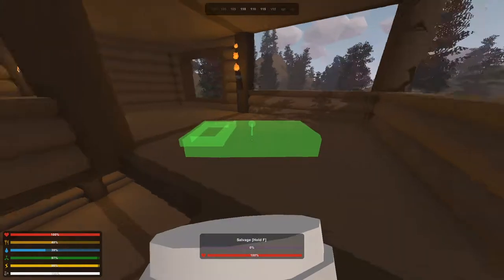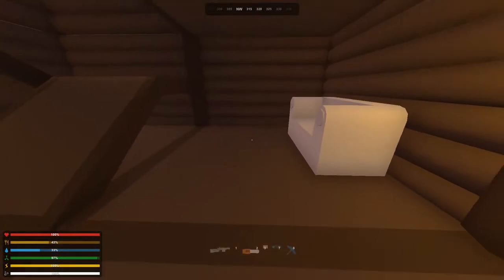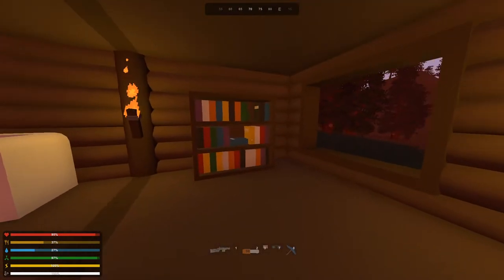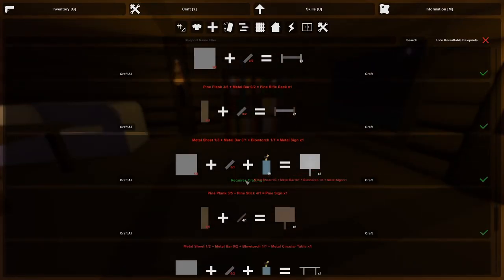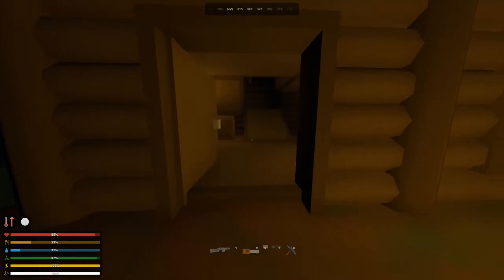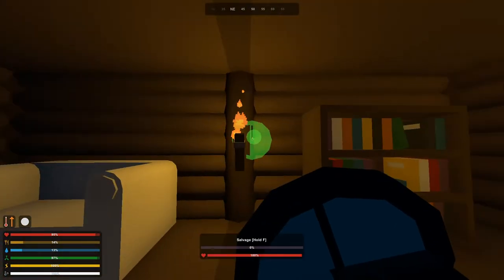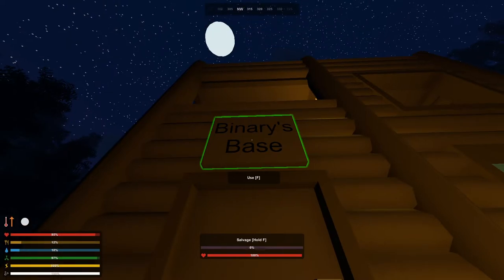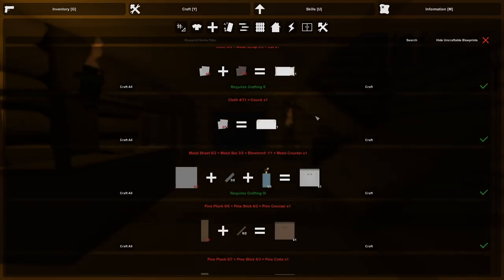Unturned Survival Guide - HOUSE DECORATION! - E07 - Part 2: Decorating The Base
In this episode of my Unturned Survival Guide / Let's Play series we are continuing from the last episode where we had gathered the materials we needed, and now it's time to decorate the base!